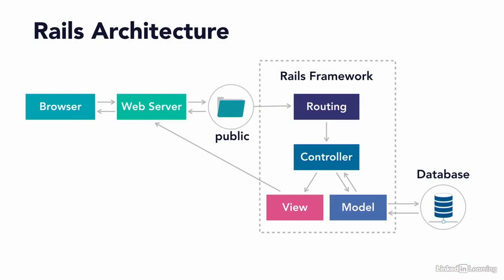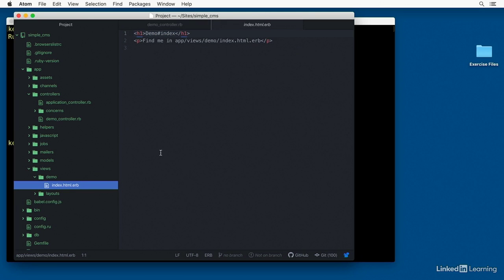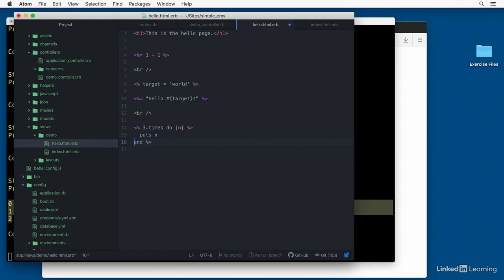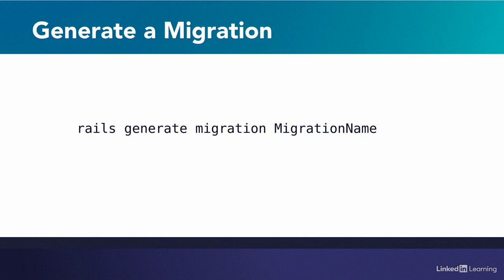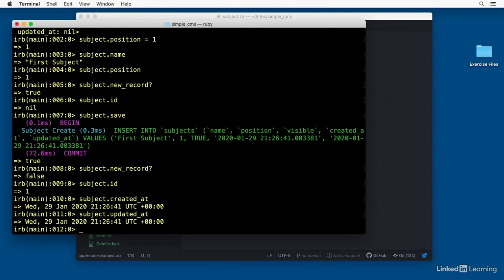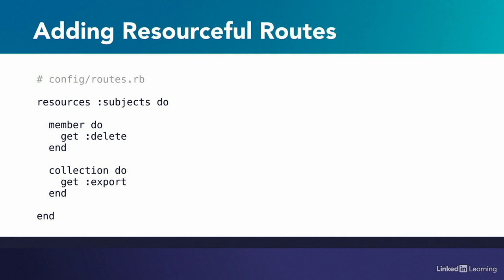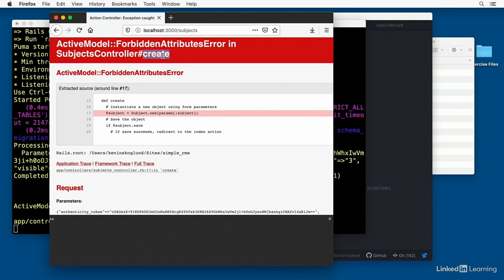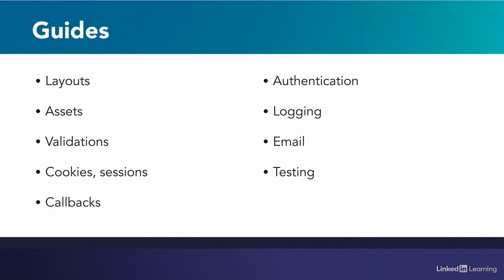Ruby on Rails 6 Essential Training